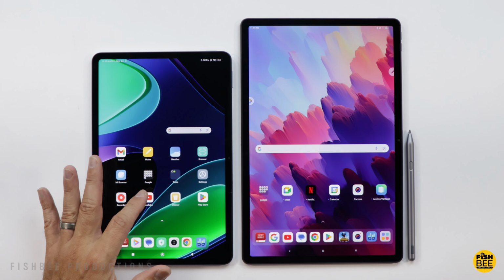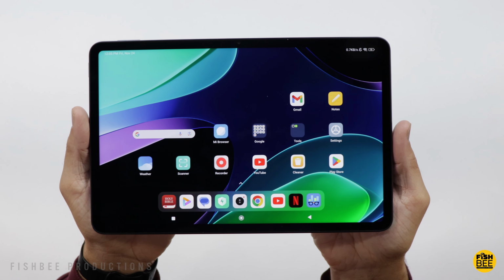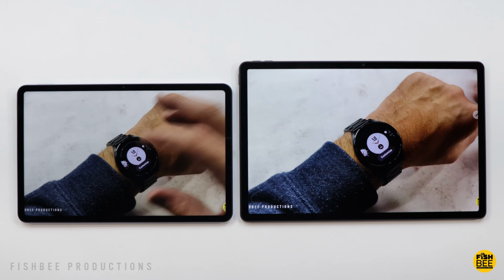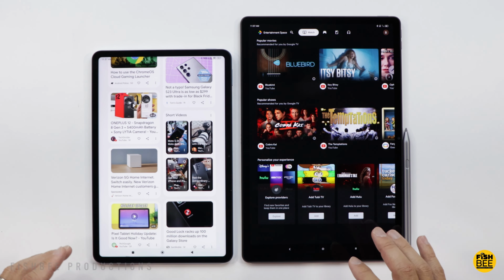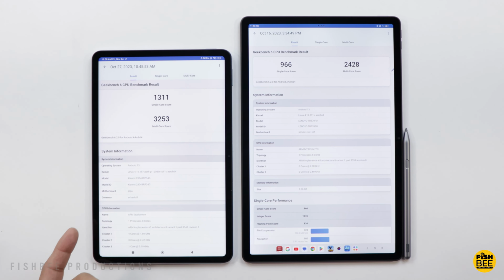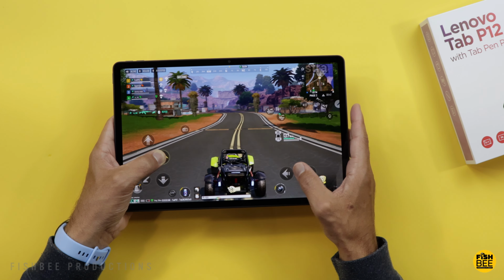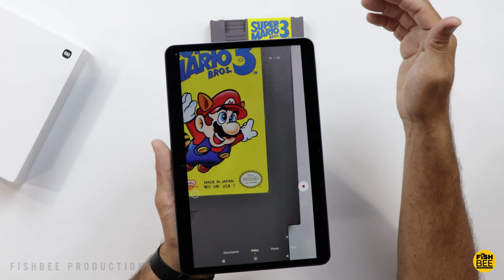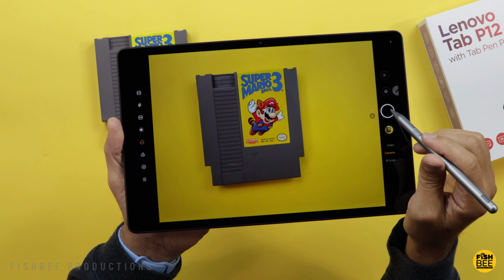BAD CHOICE? - Lenovo Tab P12 vs Xiaomi Pad 6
from Lenovo: /ckOEvcihRoU

Logitech Bluetooth Keyboard for Tablets and PCs

MY FAVORITE MOBILE GAME CONTROLLERS:

8bitdo Pro 2 CLASSIC EDITION Controller on Amazon